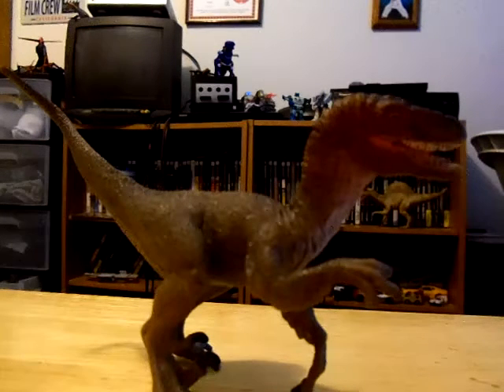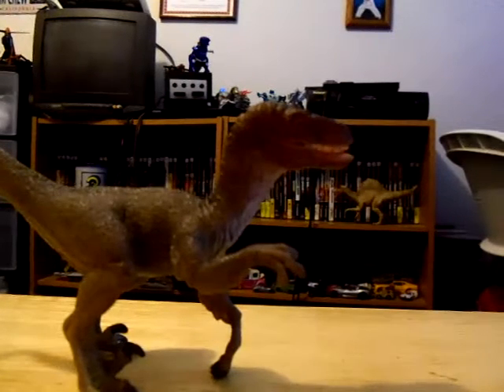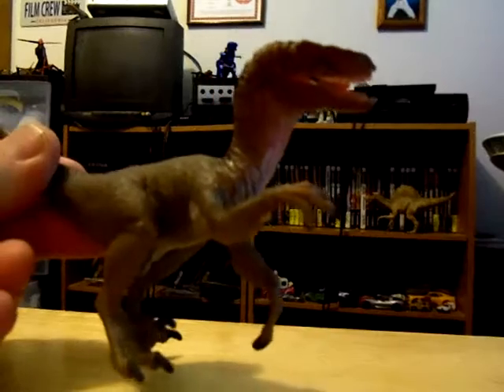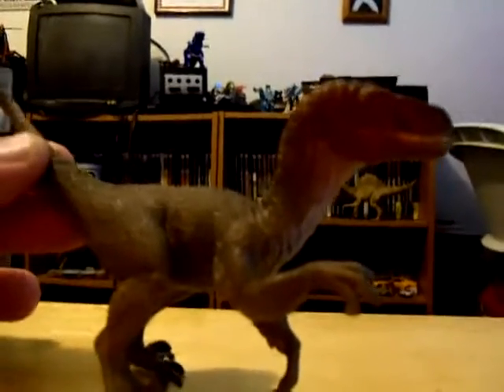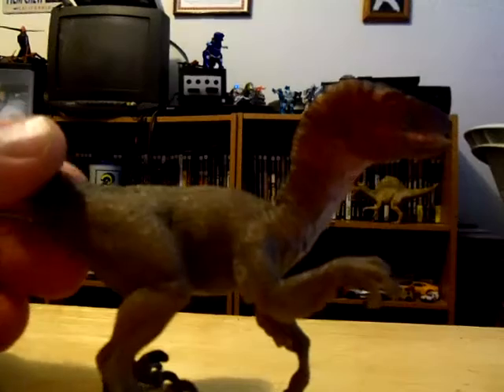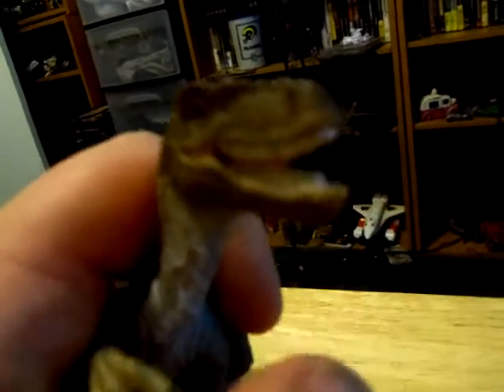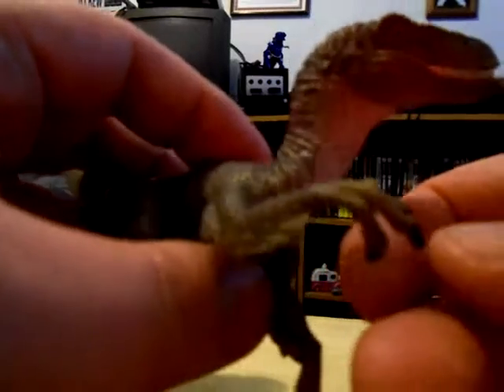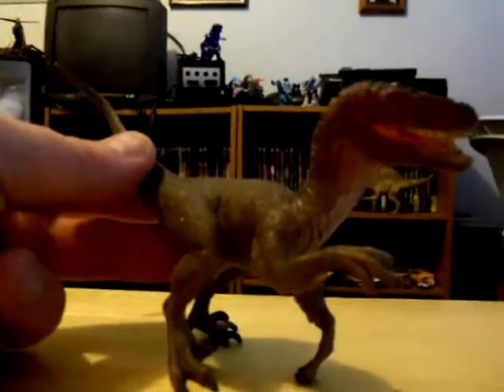"Schleich: World Of History" Velociraptor Review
My video review on the Schleich dinosaur model of Velociraptor.